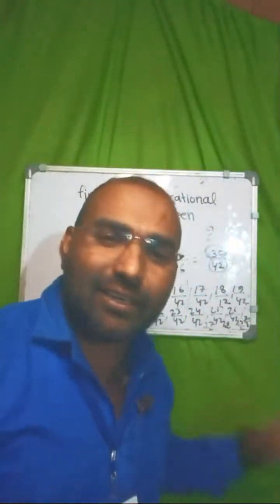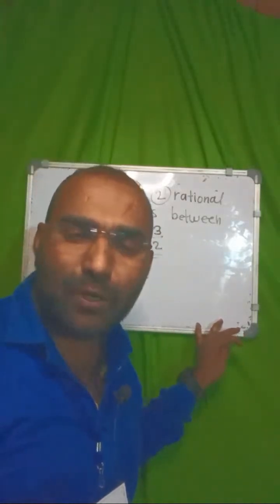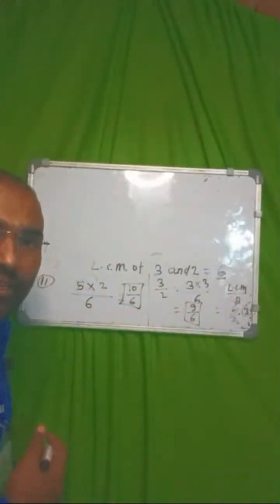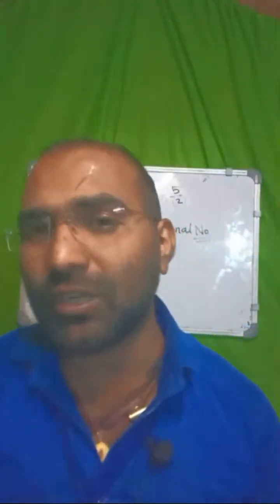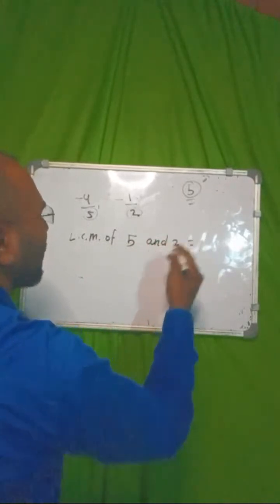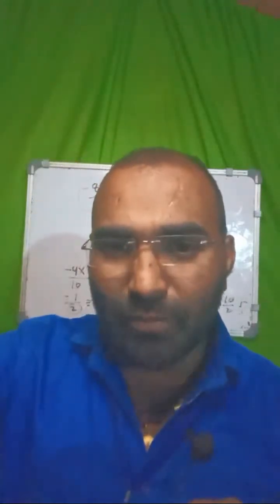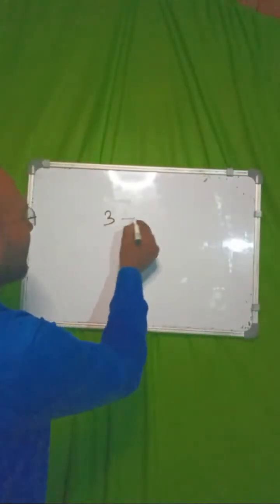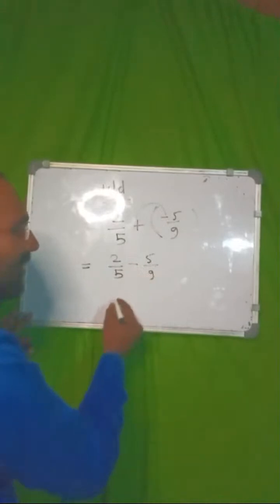Math Class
Channel discrimination:-

I make video on the following topics 🤗

Online class,
Math online class,
English spoken online class,
Social science online class,
Exam preparation videos,
Short videos,
How to get good result
How to get good marks in exam,
How to be exam toppers,

Basic math class,
Class course,
Live streaming,
Live gaming,
Daily diary,
My personal life vlog,
Game competition video,
Channel type:- educational, entertainment,vlogs,gaming,

Important hastags:-

Other important hashtags:-

Education Channels
Youtube hashtags for more views

Youtube hashtags for Vlog channel